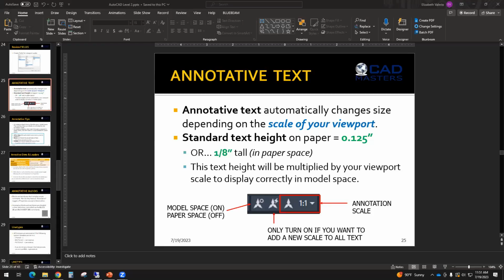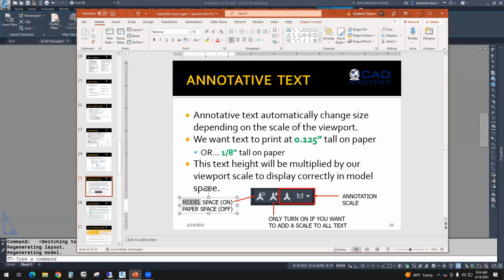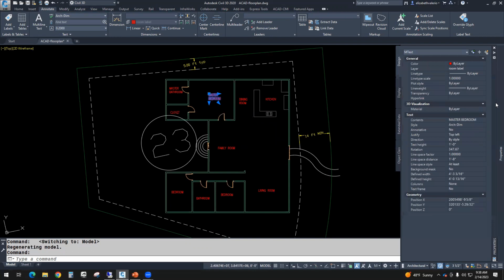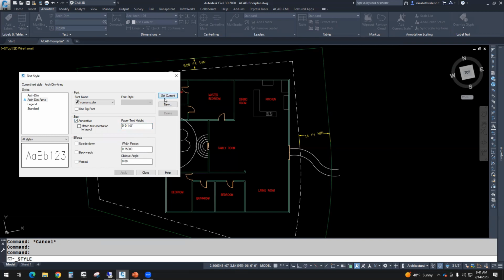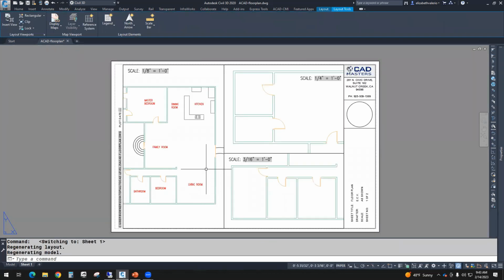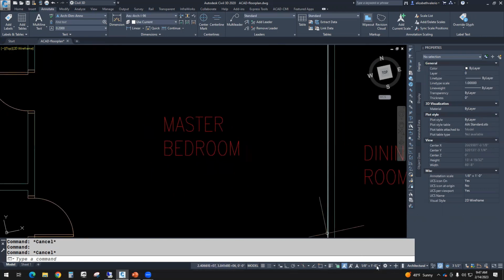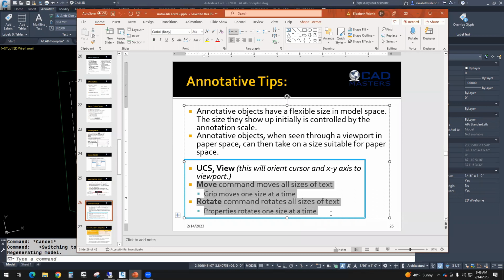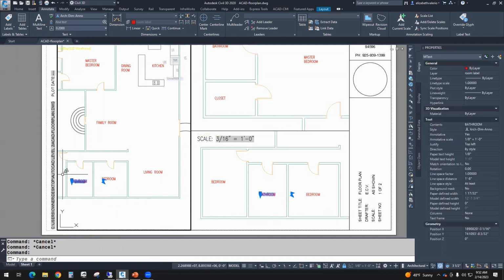AutoCAD 2024 Annotative Text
Welcome to our AutoCAD 2024 Introduction Tutorial series! In this video we'll explore the powerful world of Annotative Text - a crucial feature in AutoCAD that allows you to create text that automatically scales to match different viewports.

As part of the AutoCAD software developed by @Autodesk, Annotative Text is essential for any designer or draftsman looking to streamline their annotation process. Whether you're an architect, engineer, or CAD professional, mastering Annotative Text will significantly enhance the readability and consistency of your drawings.

In this comprehensive tutorial, we'll cover everything you need to know about Annotative Text. Learn how to create, edit, and manage annotative text styles, making your text annotations adapt seamlessly to different drawing scales. Say goodbye to multiple versions of the same text for various viewports and welcome the efficiency of Annotative Text.

By the end of this tutorial, you'll be well-equipped to create professional and standardized annotations in your @AutoCAD designs, no matter the scale.

If you find it valuable, consider sharing it with your fellow AutoCAD enthusiasts.